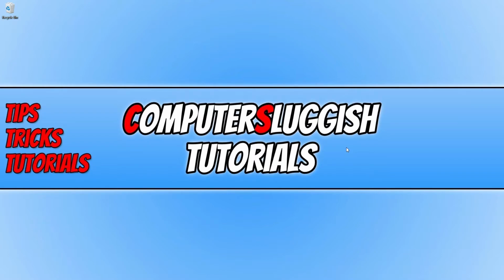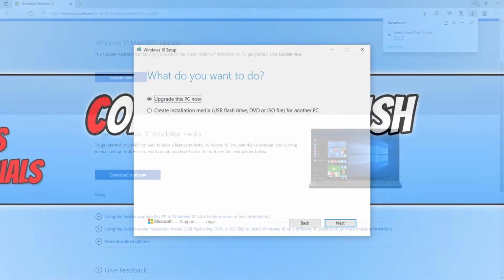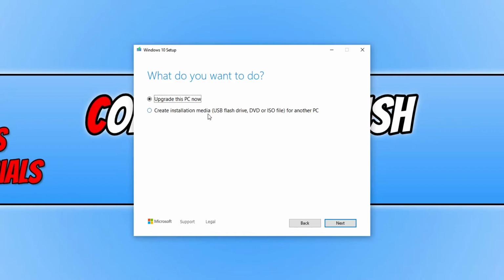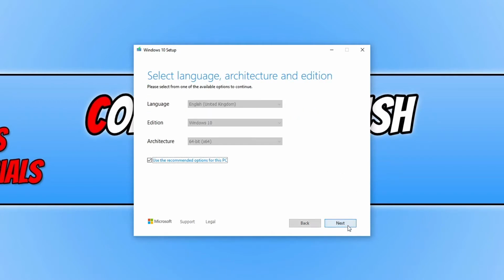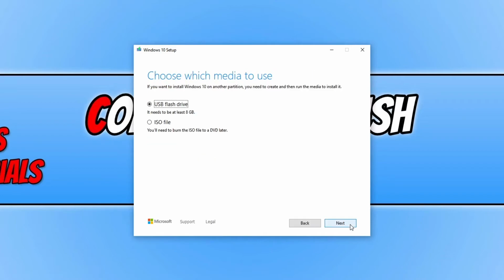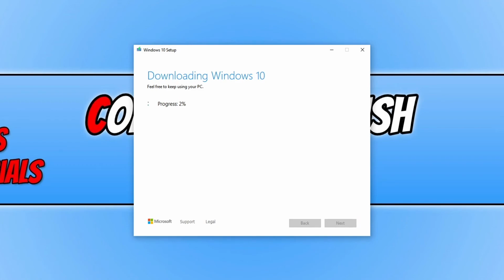How To Create A Windows 10 Bootable USB To Install Windows 10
How To Use Windows 10 Media Creation Tool To Create Bootable USB

In this Windows 10 tutorial, I will be showing you how to use the Windows 10 media creation tool to create a Windows 10 bootable USB. The bootable USB will then allow you to either install Windows 10 onto a different partition on your PC or laptop, use it to reinstall Windows 10 or you can even use the USB on another computer to install Windows 10 on. To create the Windows 10 bootable USB you will of course need a USB but it must be a minimum size of 8GB and not have any content on it as it will be removed.